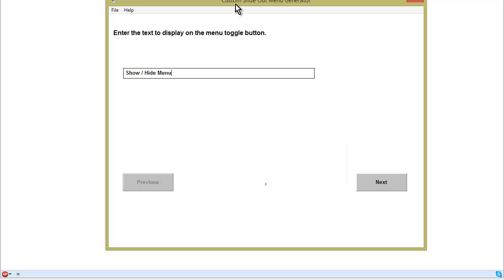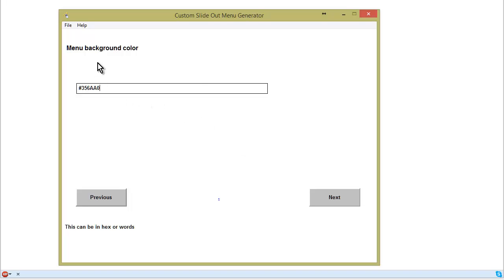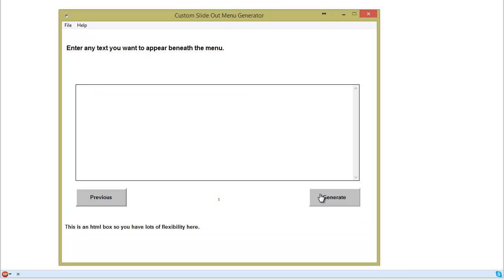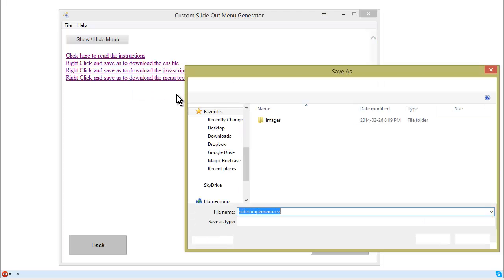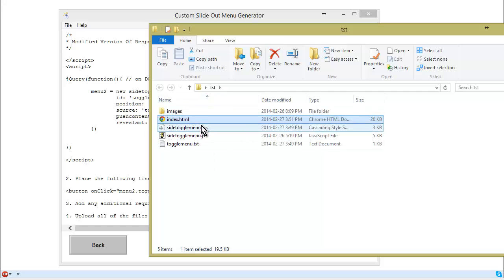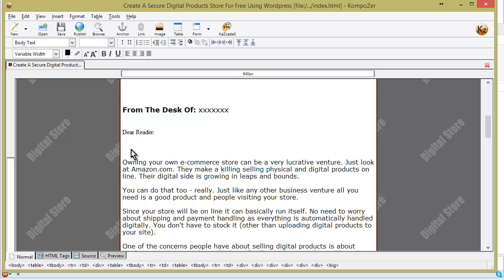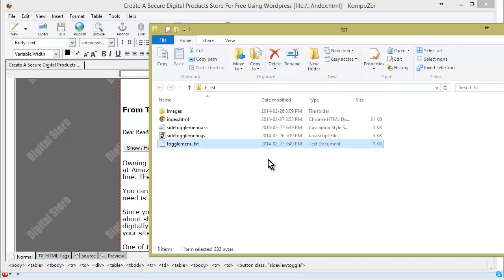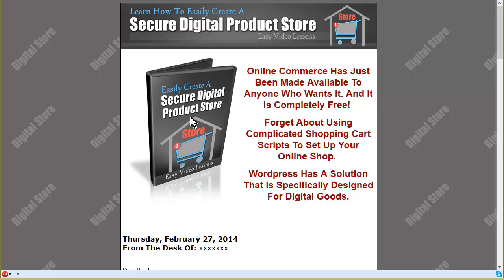Slide In Menu Generator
This software creates a configurable menu that you can have slide in from either side of your site. Colors and content are fully configurable.